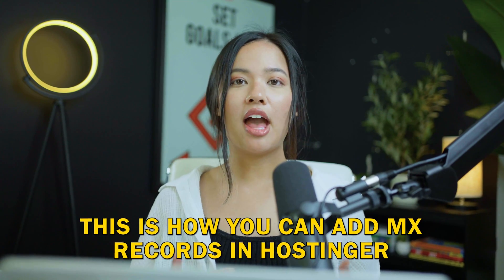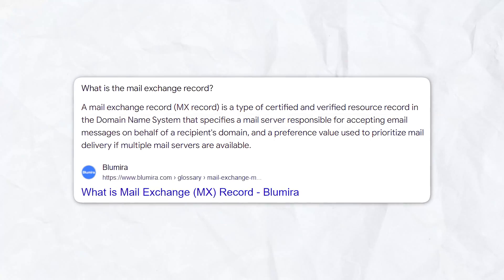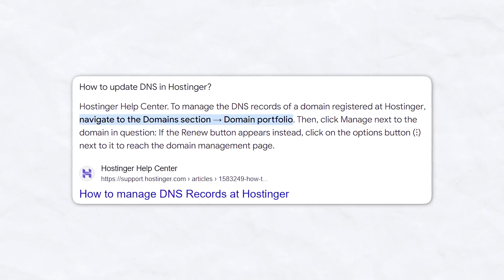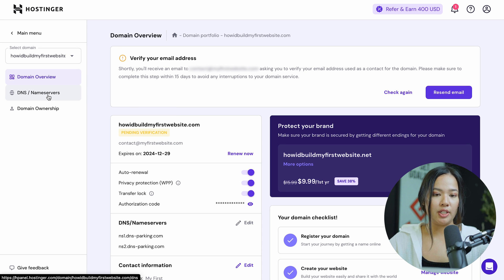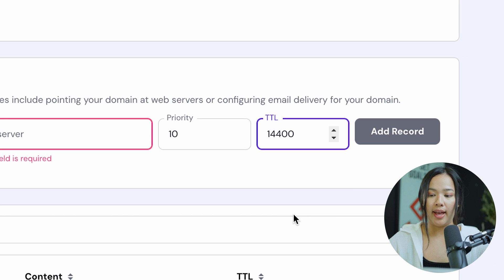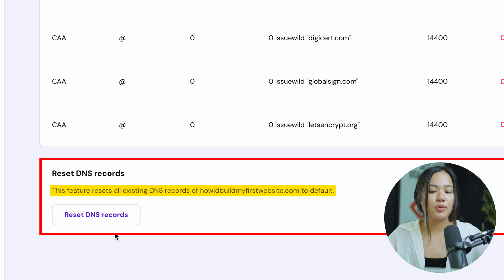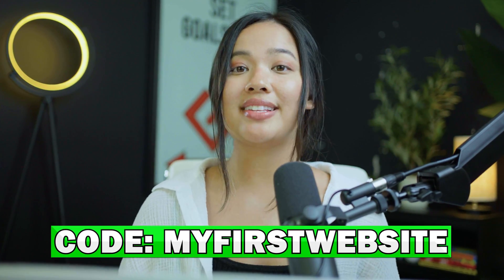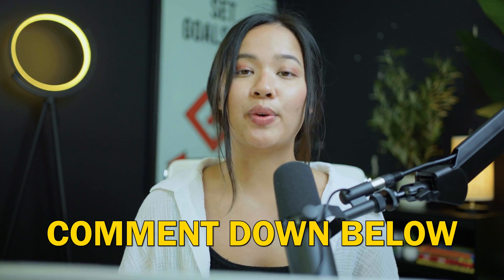How To Add Custom MX Records For Domain Names in Hostinger 2025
In this video, I go over how to add a custom MX record in Hostinger and explain why you might need to. I'll guide you through the process step-by-step, making it easy to understand even if you're new to domain management.

Our favorite website builders & tools:
🖥️ Hostinger (Host and build 100 different websites for under $3 per month):

Understanding MX records is crucial for ensuring your emails are delivered correctly. If you're having trouble with email delivery or want to switch email providers, this video will show you how to take control of your domain's email routing. Be sure to watch this video all the way as I cover how to add, edit, and even reset your MX records in Hostinger.

Learn how to configure your domain's email settings with Hostinger's user-friendly interface. This essential tutorial empowers you to manage your MX records confidently.

– Nikki

Timeline:
0:00 - Introduction
0:09 - What is MX Record?
0:42 - Getting Started in Adding MX Record
0:52 - Choosing a Domain to Add MX Record
1:03 - Adding MX Record to Your Domain
1:22 - Other Features of DNS in Hostinger
1:43 - Conclusion